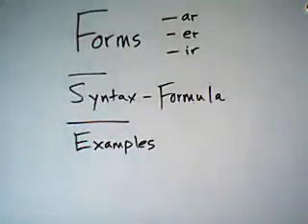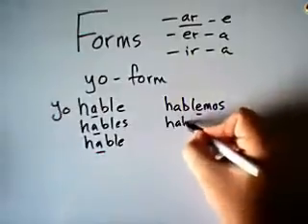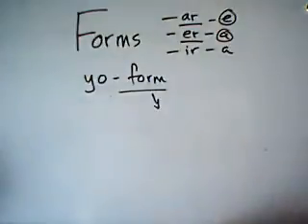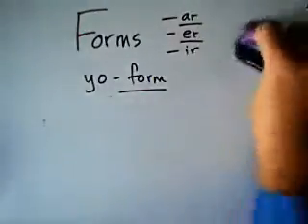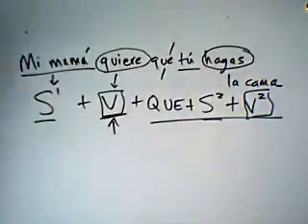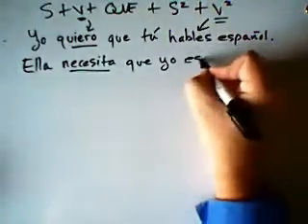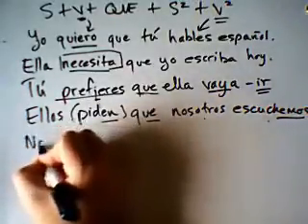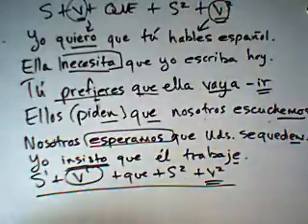Esp L2 Present Subjunctive With Verbs of Volition